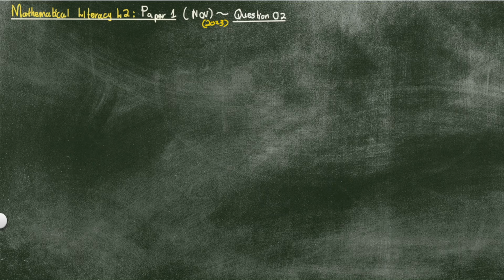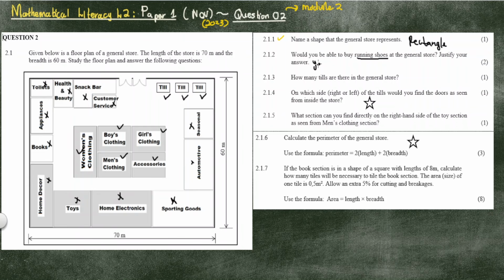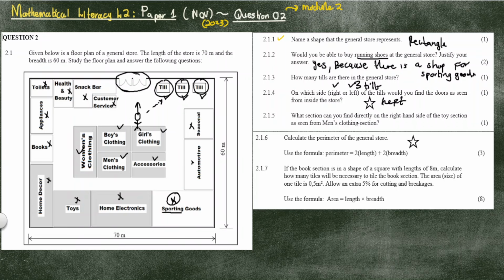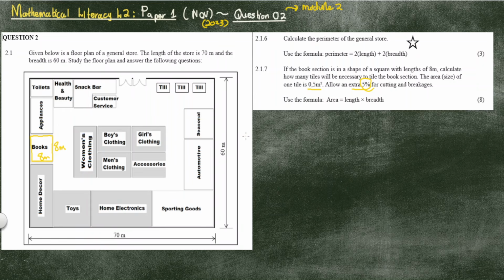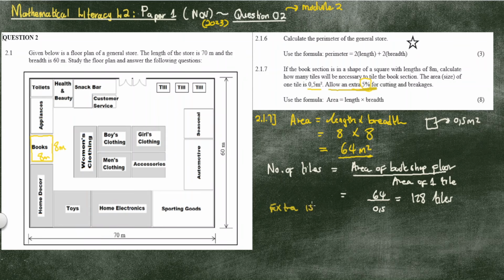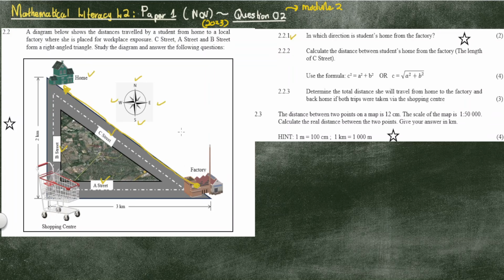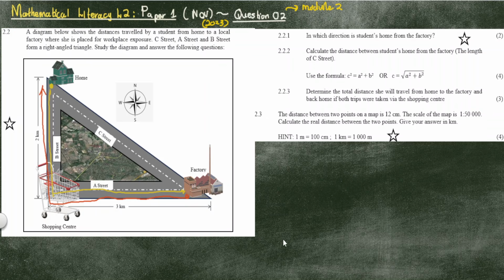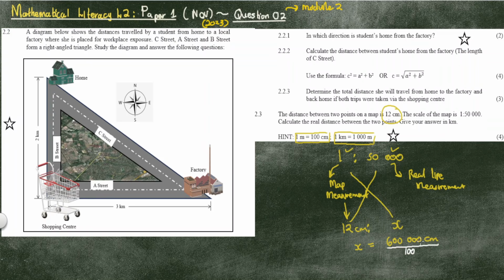MATHEMATICAL LITERACY L2 (NCV): MEASUREMENT | NOV 2023 PAPER Q2 SOLVED! 📏✅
Download all Nated (N1-N6) and NCV (L2-L4) past papers directly from SA Critical Repo to help with your exam prep In this NCV Level 2 Mathematical Literacy lesson, we focus on Measurement (Module 2) using November 2023, Question 2.

👉 What you’ll learn in this lesson:
🔹 How to apply measurement concepts in real-life problems
🔹 Tips and tricks to avoid common mistakes in the exam
🔹 How to score full marks on NCV Level 2 Measurement questions

📘 Topic: Measurement (Module 2)
🎓 Level: NCV Mathematical Literacy Level 2
📅 Paper Reference: November 2023, Question 2

This lesson is perfect for exam revision, assignments, and self-study practice.

👉 Pause, rewind, and practise along with the worked-out solutions.